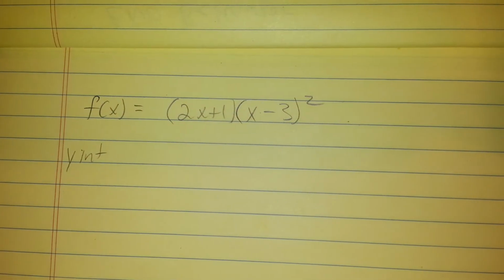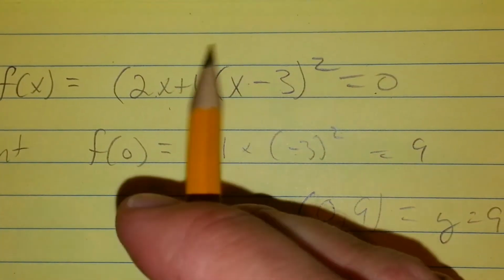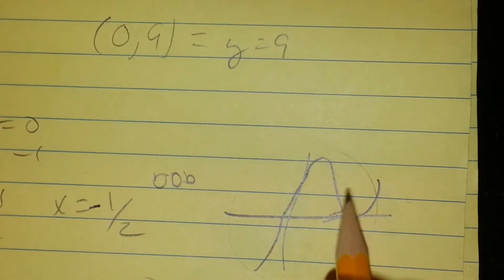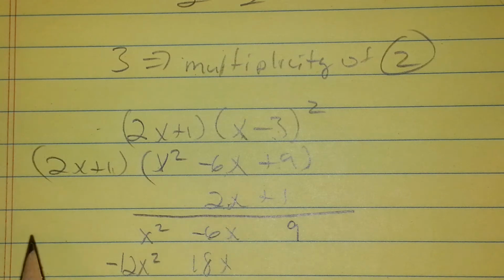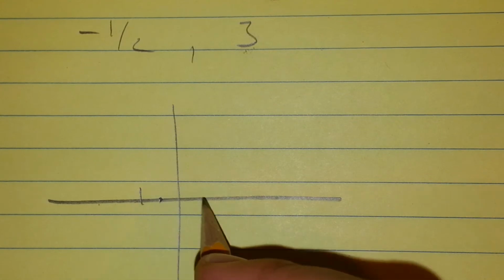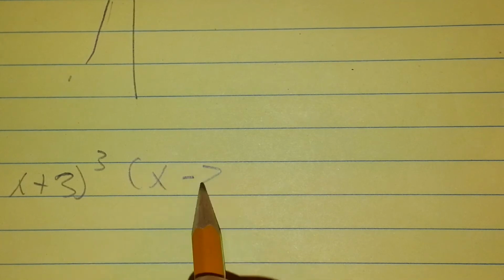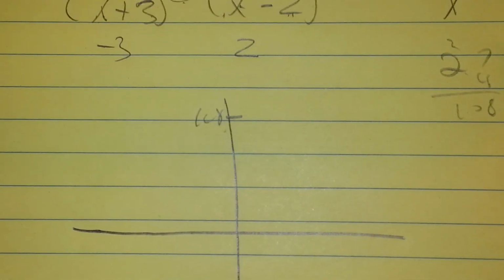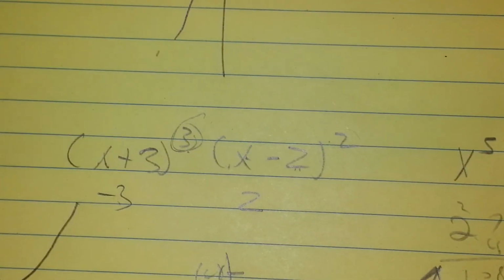Video 4-8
Polynomial graphs